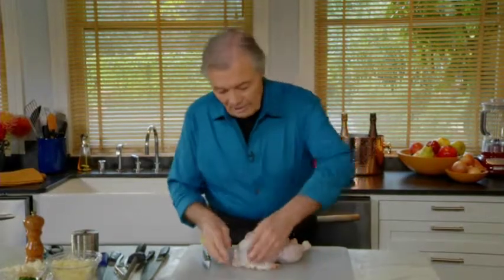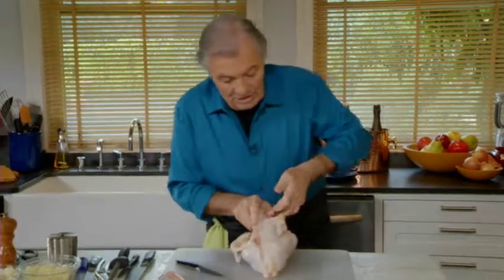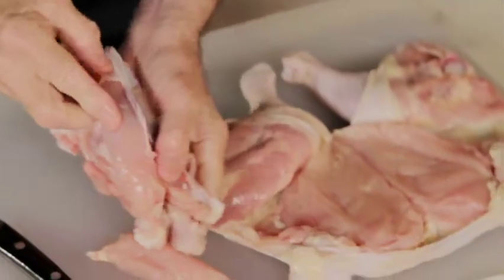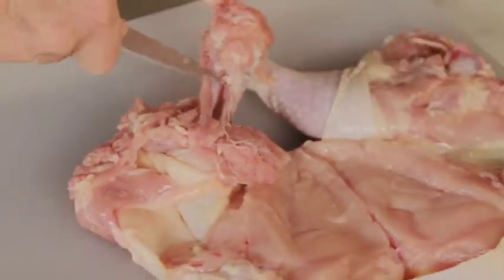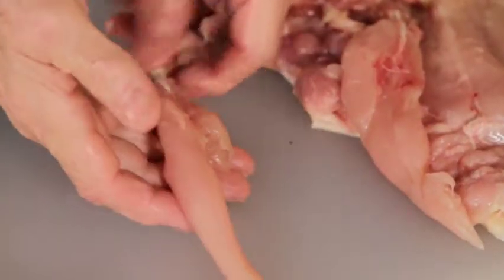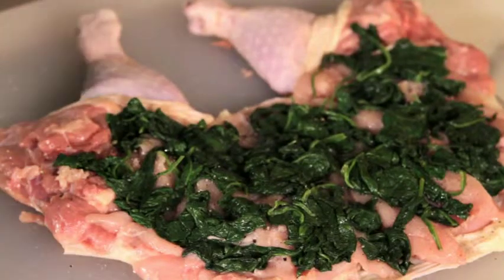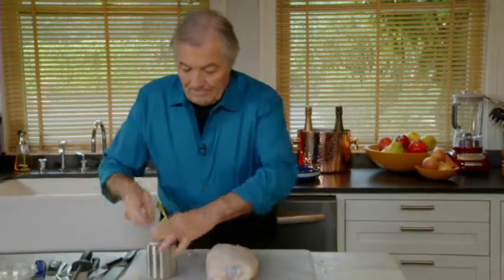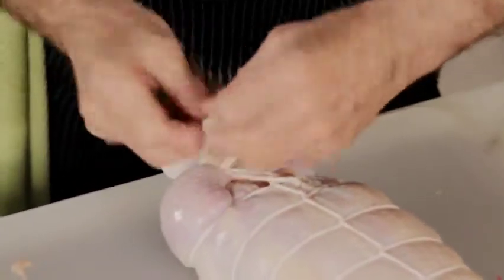03 Cutting, Boning, and Preparing a Chicken for Galantine